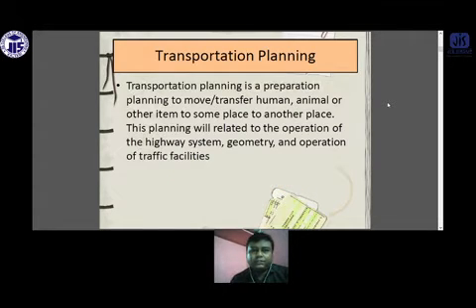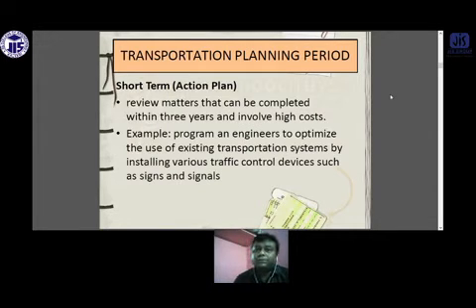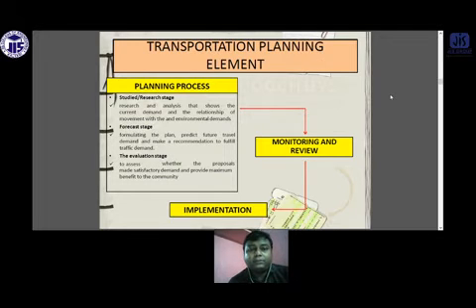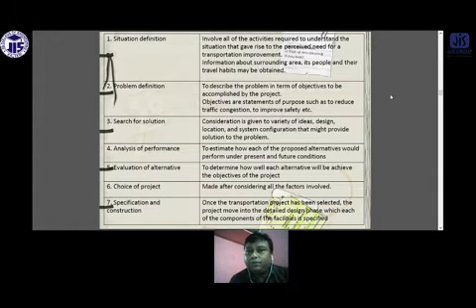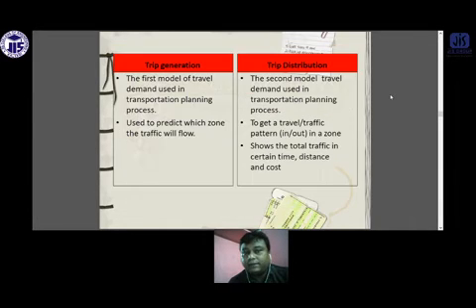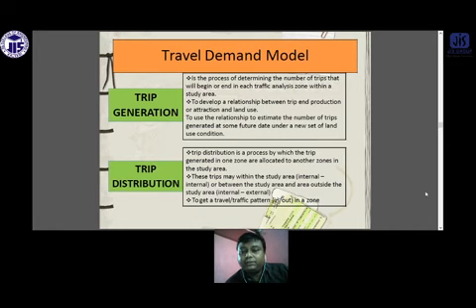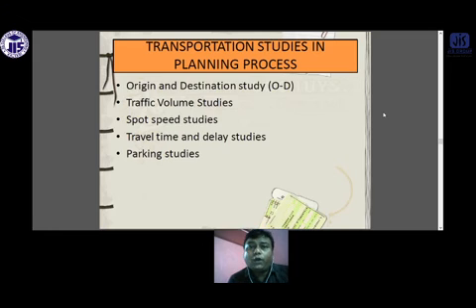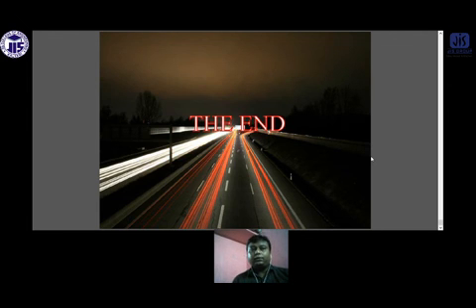Transportation Planning and Demand Analysis by Dr. Debasish Das